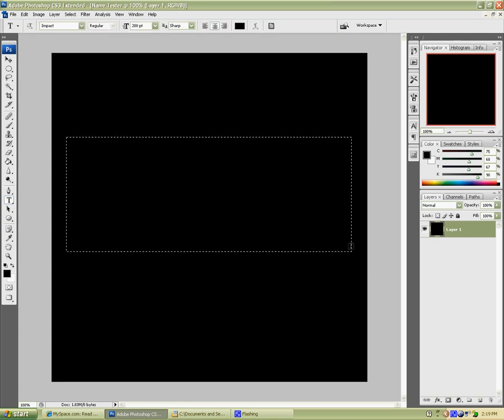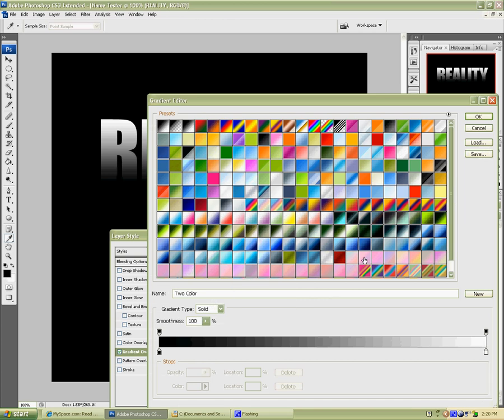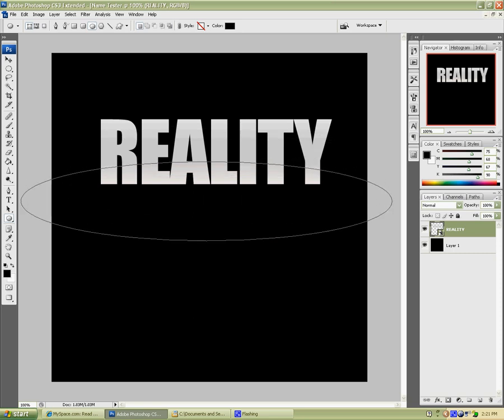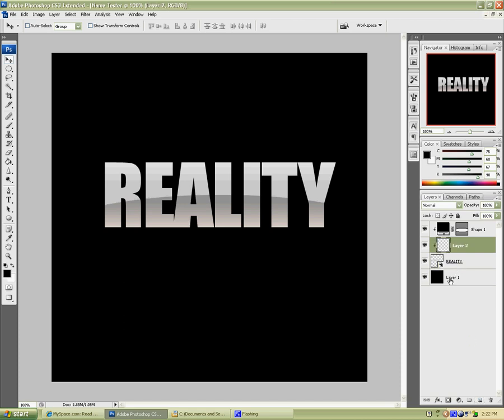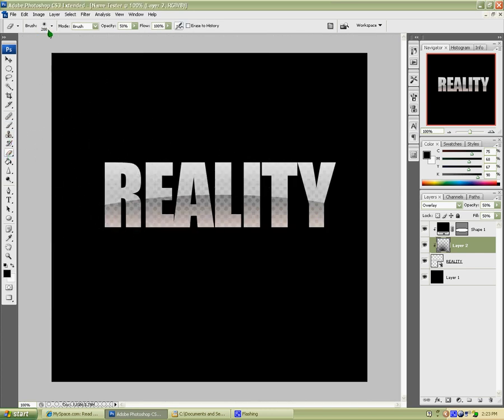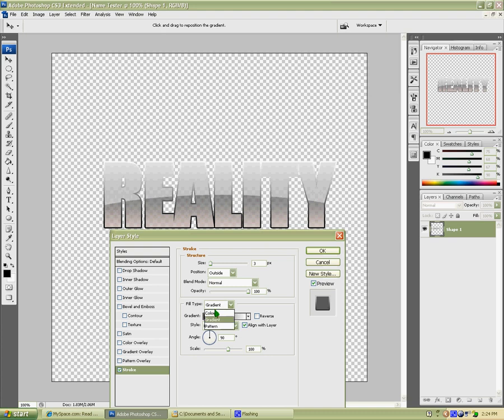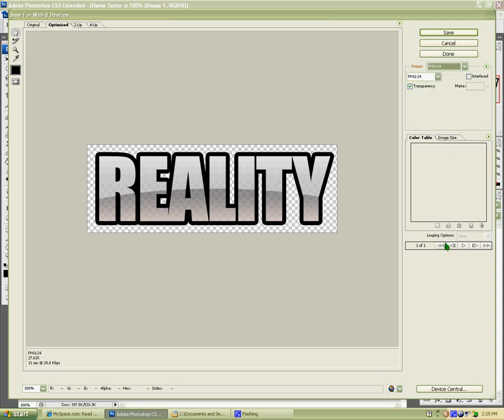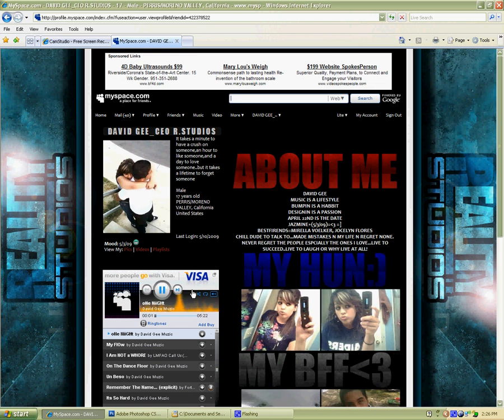Basic Photoshop Gradient Tutorial